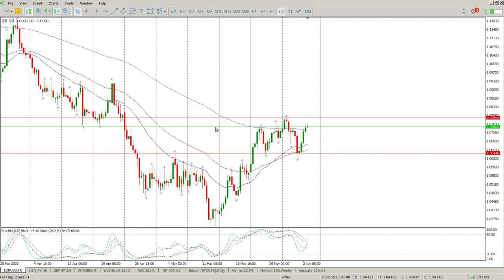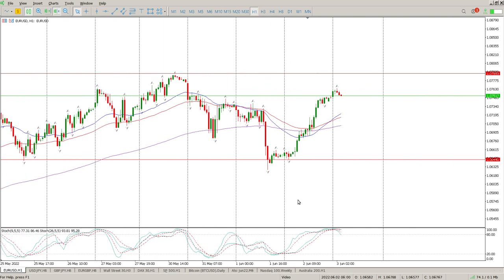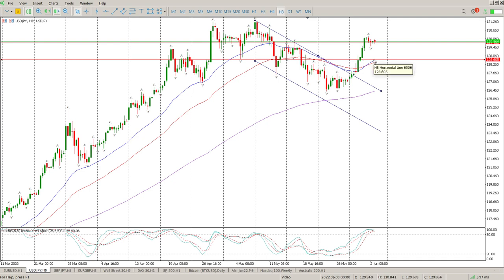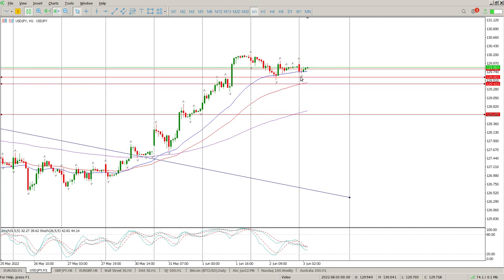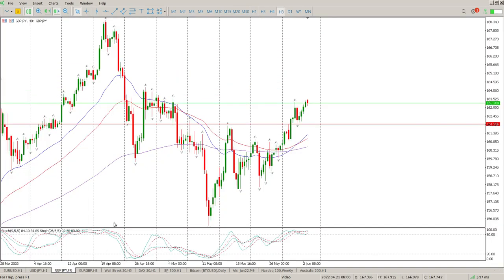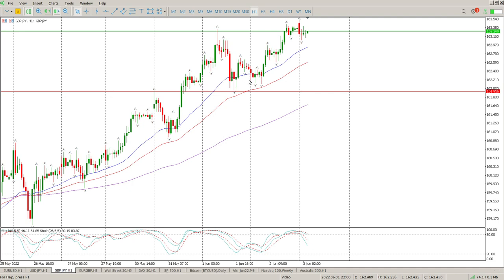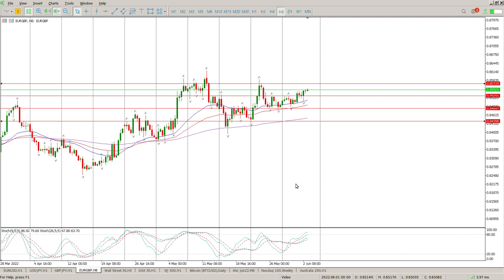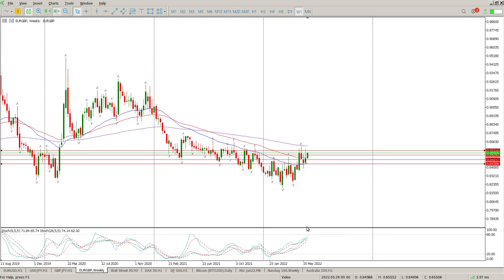EUR/USD Forex Today 3 June 2022 Day Trade Setups and Daily Technical Analysis